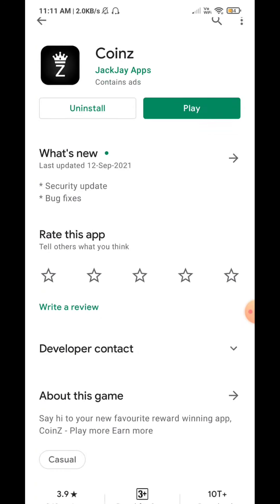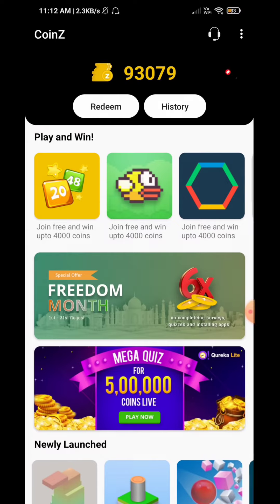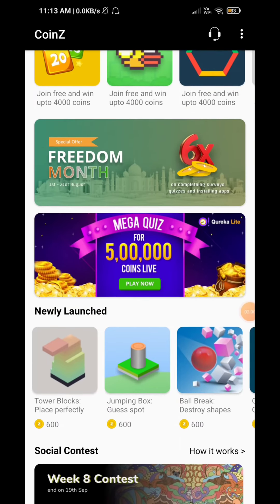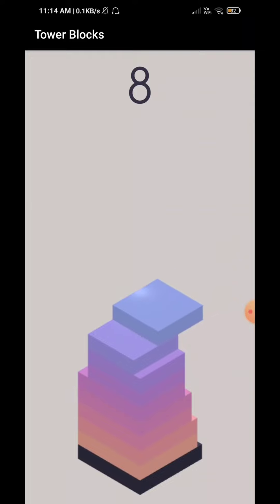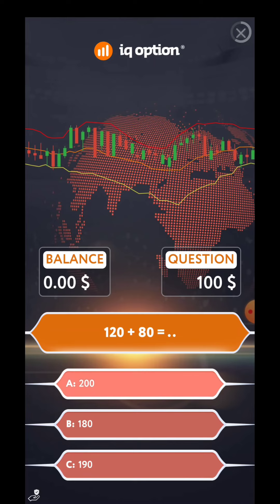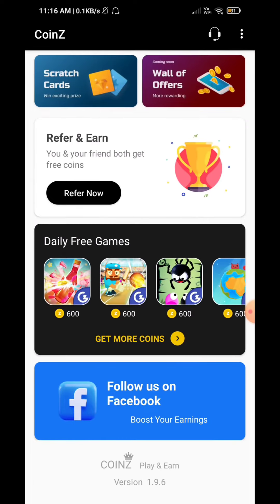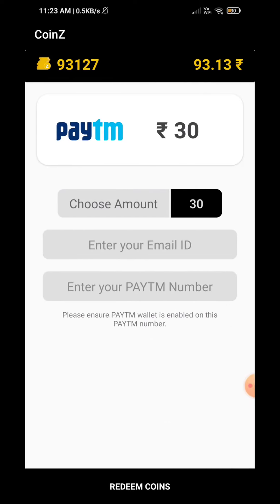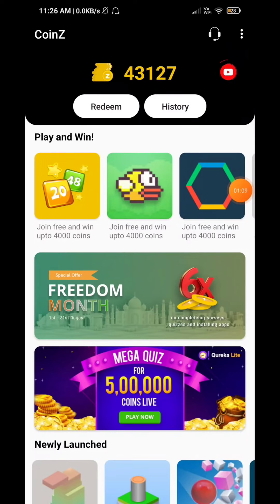(New Trick) Get Google Play Redeem Code App || Get Google Play Balance || Tech Modder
𝙃𝙞😊😊

𝙄 𝙖𝙢 🆂🅰🅸  🆂🅰🅹🅴🅴🆅

📌this is the most simple way to make money online.we can make a lot of money from online as compared to offline works,in this channel i will help u to make money online,u can simply earn more than 30k to 50k by following my videos 👍

🌀Refer Code 🔥🔥 HXSQBNVZ

🌀Refer Code 🔥🔥 HXSQBNVZ

❗For Free Redeem code and Free diamonds join telegram channel ⚡

🌟2nd channel for YouTube tips and tricks

🌀channel name Tech Modder

➡tech_modder (Instagram)

⏰reply within 24hr 🙂

Thankyou so much for this love ❤⤵